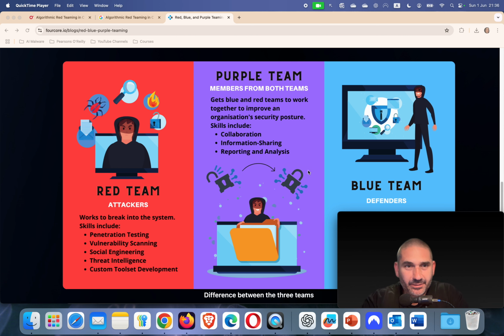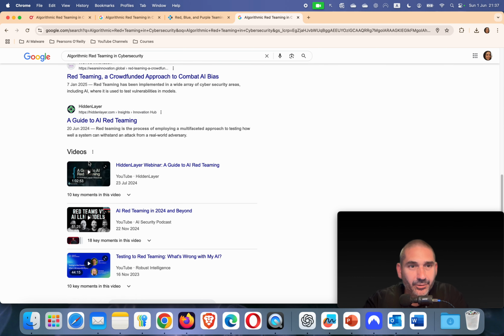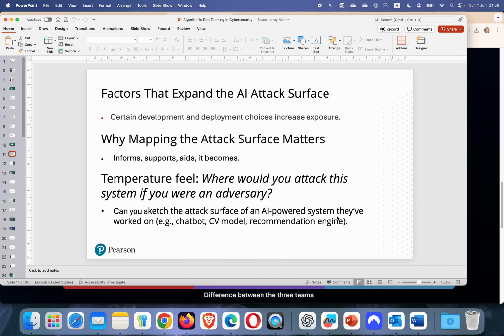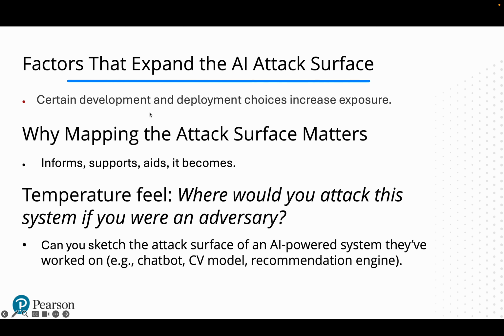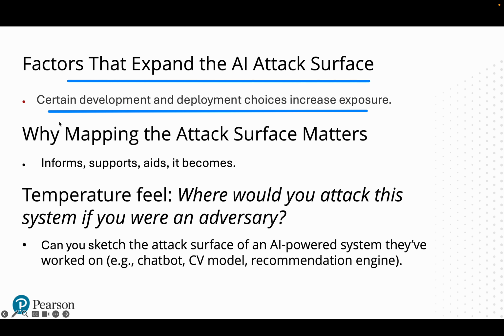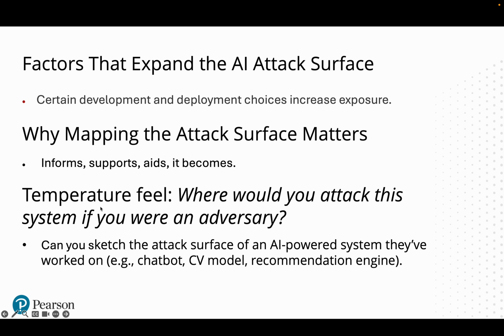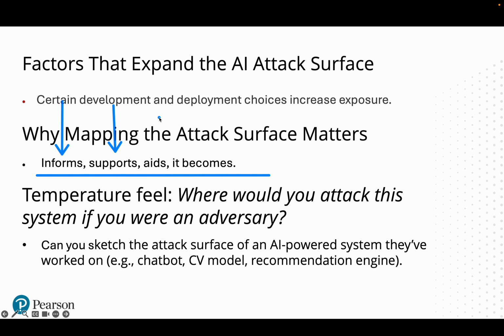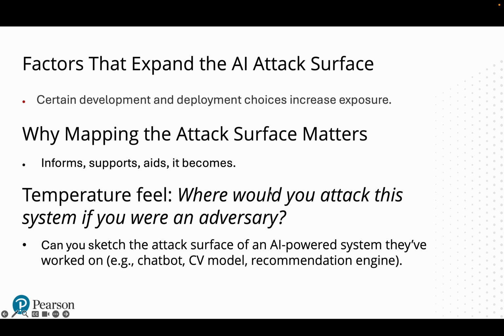AI Attack Surface Analysis - Part 2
Introduction to Algorithmic Red Teaming & AI Cybersecurity